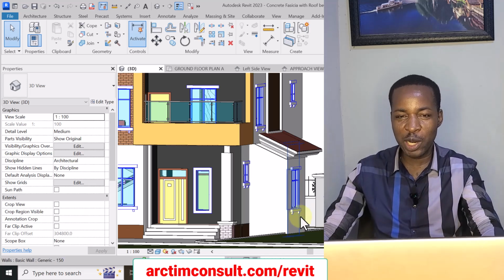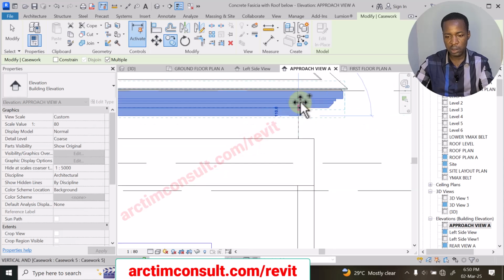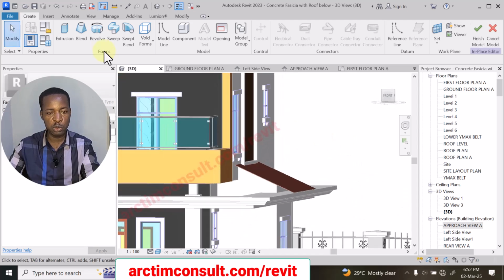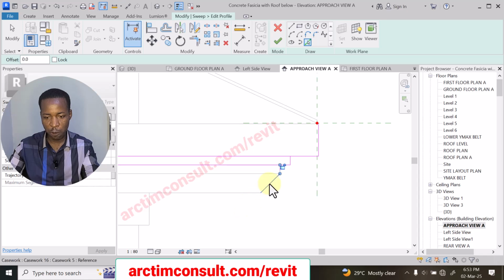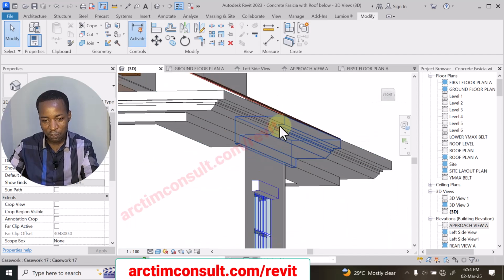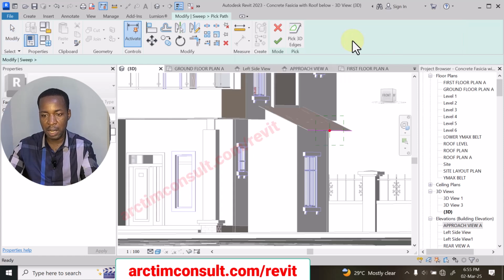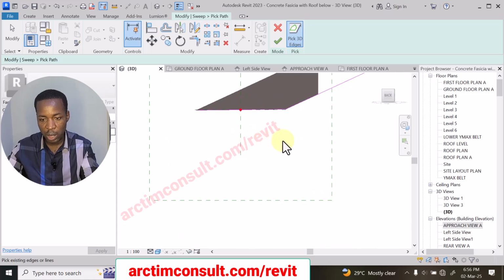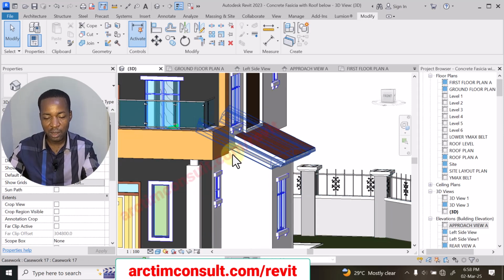How to Create Concrete Fascia When Roof is Below in Revit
Chapters
00:00 Introduction
00:43 How to Copy existing fascia in Revit
01:39 Go to 3D View
01:49 How to model new fascia using sweep
02:27 How to use pick path
02:36 Use pick 3D edges
03:00 Edit profile
03:47 How to trim in Revit
05:00 How to make Sweep slope in Revit
05:20 How to edit sweep
06:25 Pick 3D path
08:04 That is how you can create concrete fascia that is aligned with the roof slope